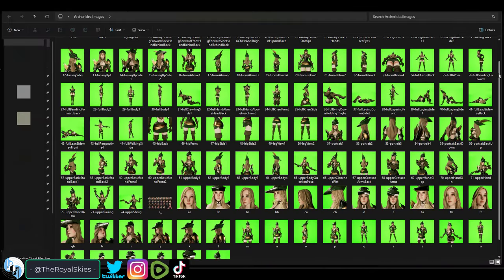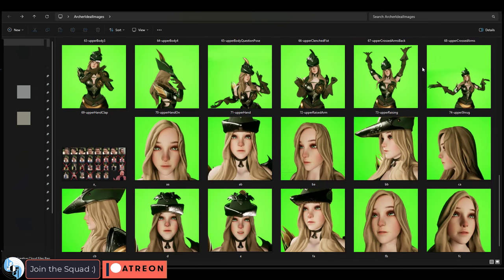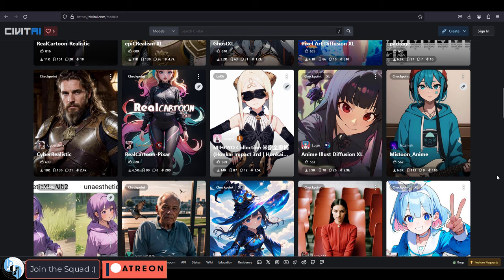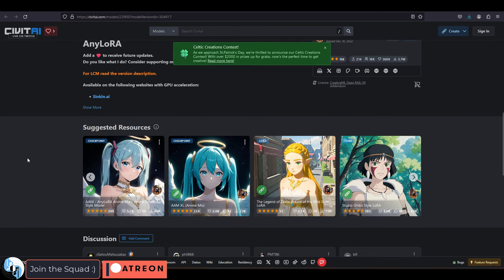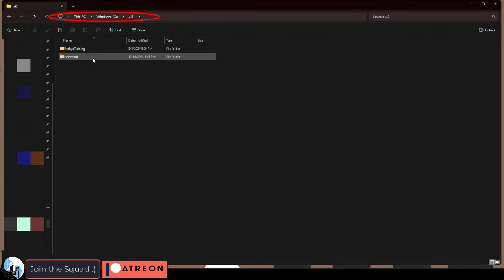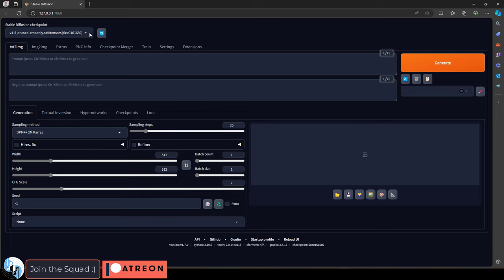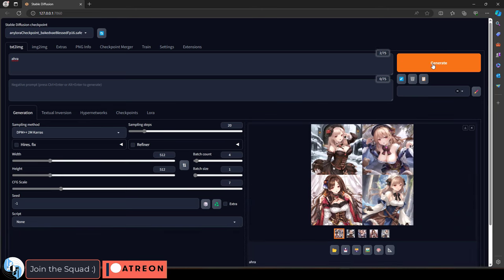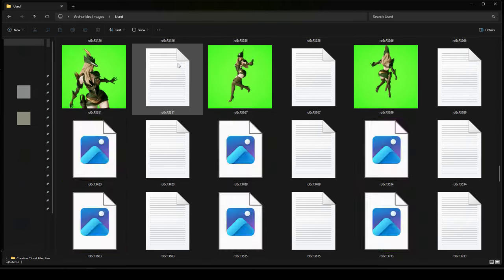Stable-Diffusion: How To Pick Your MODEL (In 2 Minutes!)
Here's how you find and apply a new base model when training your own images -